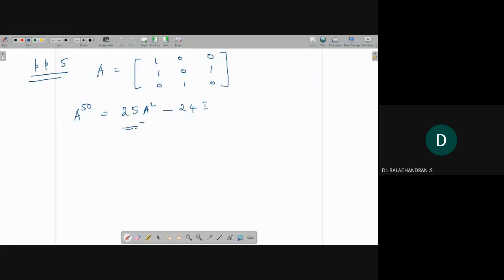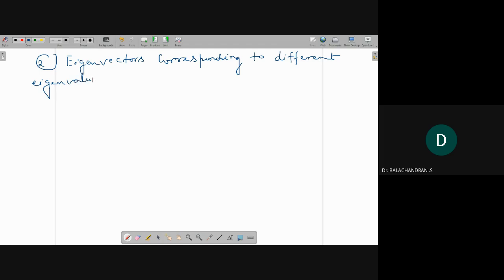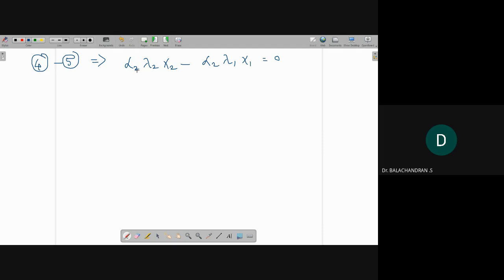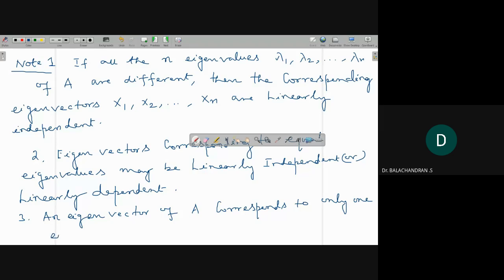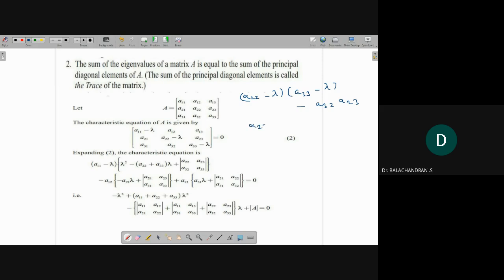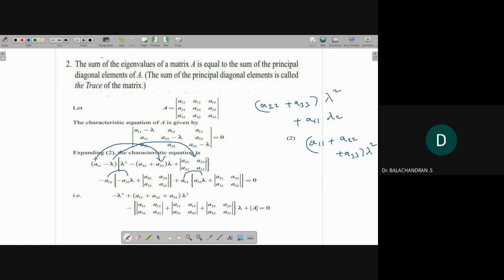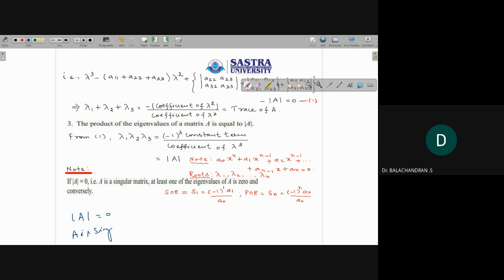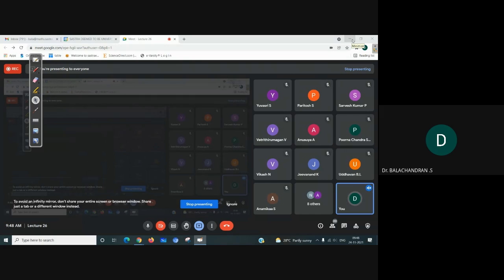Matrix Algebra - Lecture 9